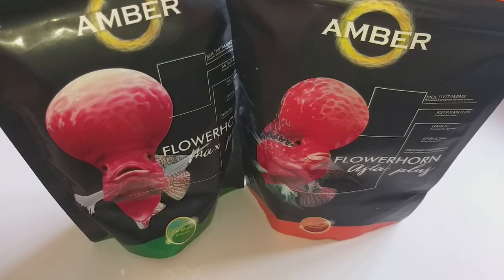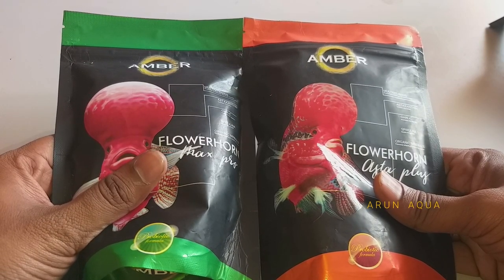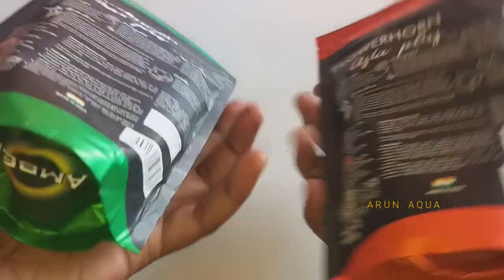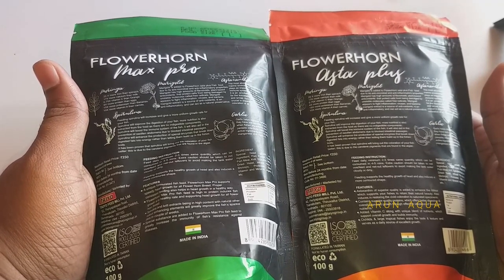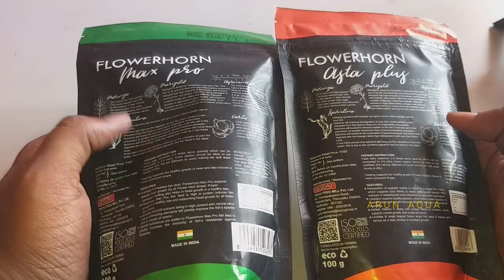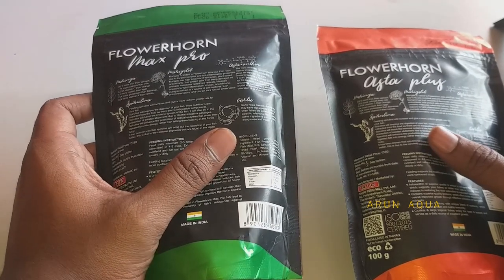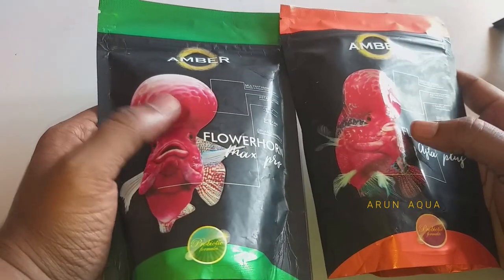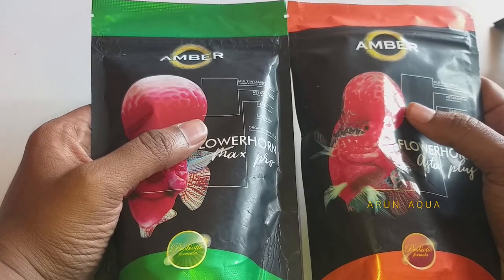Amber flowerhorn food review Tamil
A Unique formulated fish feed, flowerhorn max pro supports speedy head growth for all Flower Horn Breed Proper consistent feeding also helps in head growth in a healthy way.
Flowe horn Max pro fish feed is high in protein induces fish growthat at a healthy rate and supporting head growth for all flower Horn Breed.
Spirulina and krill extracts being in high content with natural other colour enhancing elements will greatly improve the fish’s sparkle dots in couple of weeks.
Special substance are added to flowerhorn Max Pro Fish feed to greatly increase the immunity of fish’s resistance against diseases.